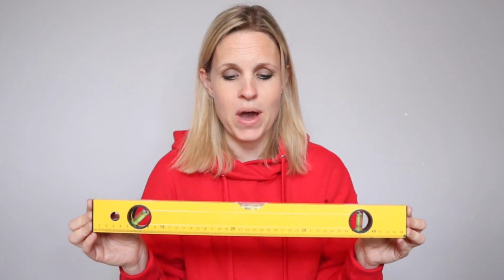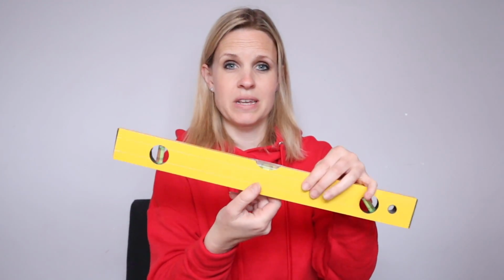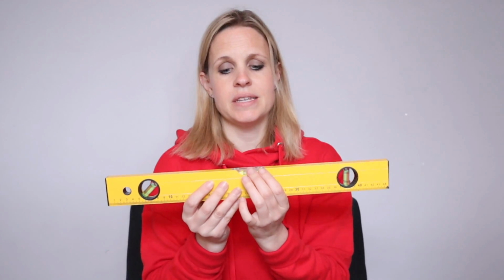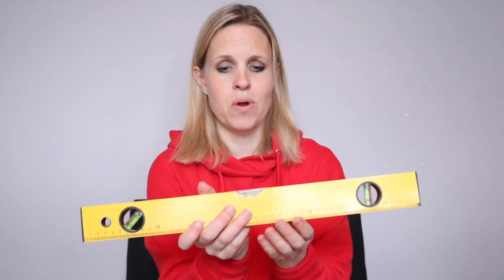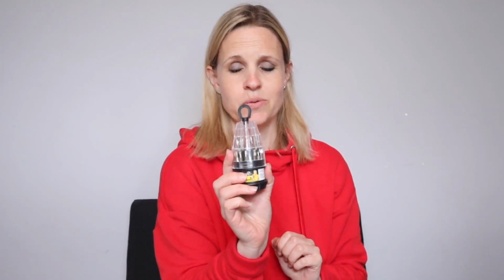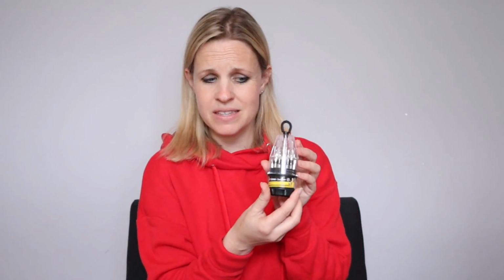Poundland Tools FAILED After 1 Month (Honest Update)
Following my Poundland tool haul review the products haven't exactly lived up to my expectations!

One month in and three of the products have been confined to the bin  - here's why.

[00:04] - Introduction: Georgina explains why she is doing this follow-up video after a month of using the pound shop tools.

[00:51] - Tape Measure Failure: She describes how the tape measure has incredibly sharp edges that sliced both her fingers and her three-year-old son's fingers.

[01:38] - Spirit Level Issues: While it is lightweight, she demonstrates that it is not robust or level. It gives inconsistent readings when turned around because the construction is too weak.

[02:54] - Screwdriver Set Disaster: The most "exciting" item turned out to be the worst; a bit snapped off inside a screw while she was trying to repair her expensive laptop, nearly ruining it.

[04:49] - Final Verdict: She concludes that while the low price is tempting, the poor quality and performance make them a bad investment, and she advises against buying tools there.